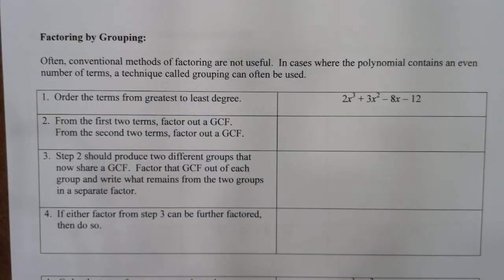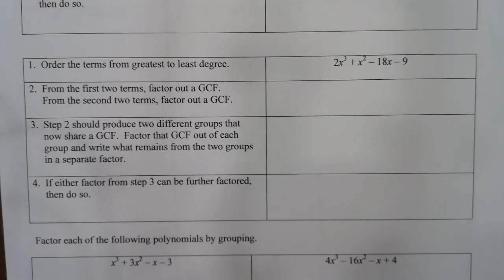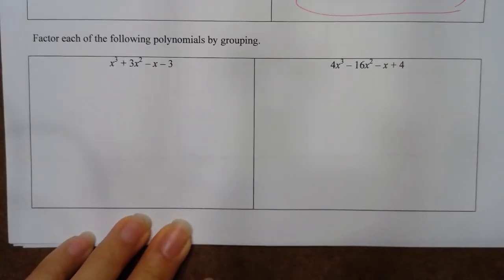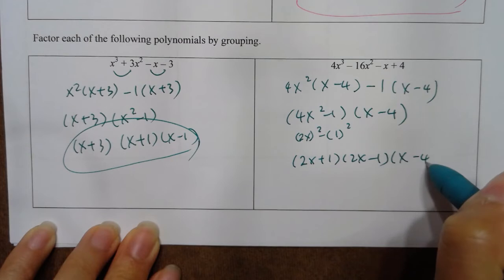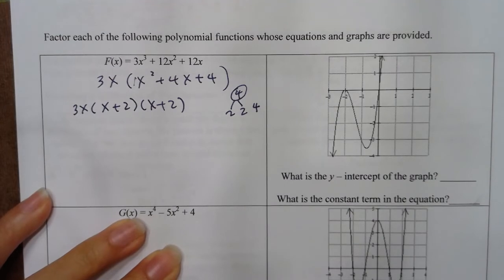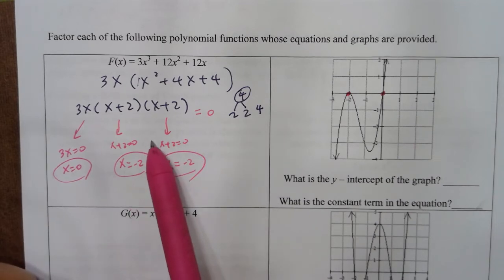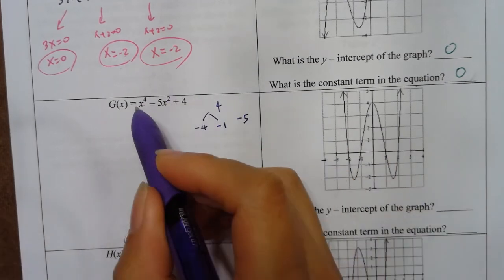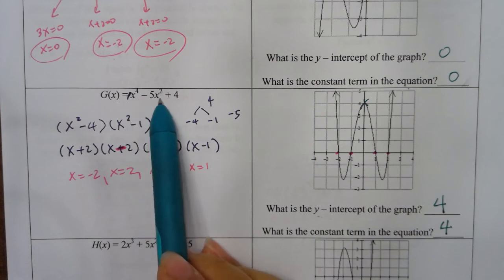Mrs. Magers Pre-AP Pre Calculus Skill 11 Lesson- part 4